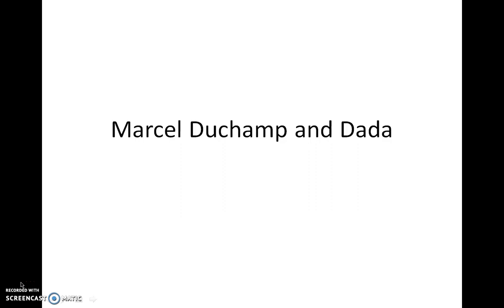Duchamp and Dada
Talking about Dada and Marcel Duchamp, perhaps the most influential artist of the 20th century